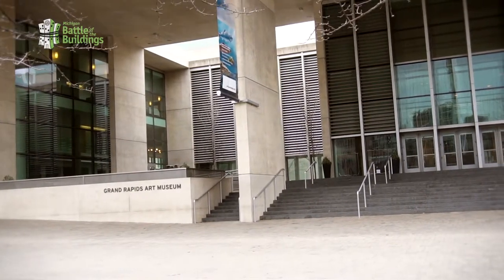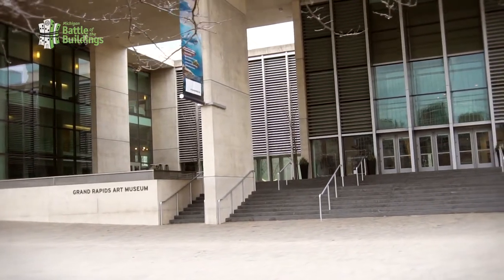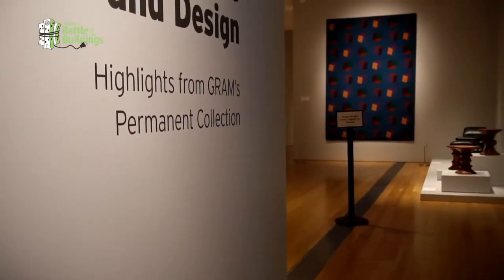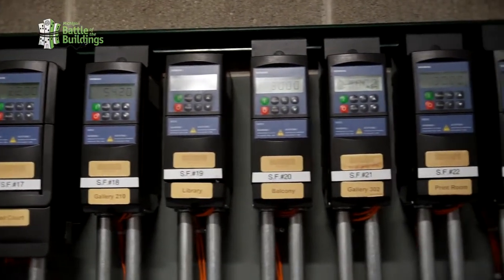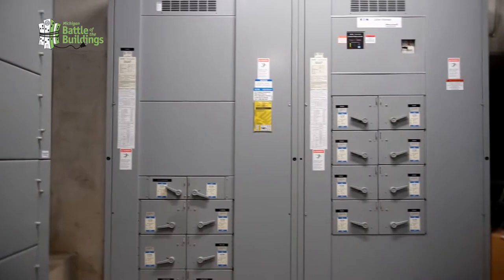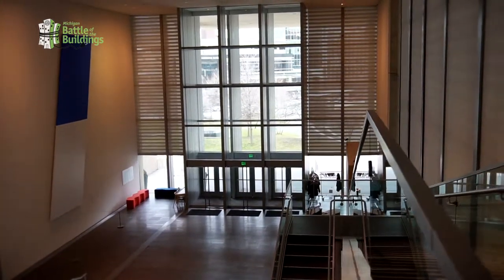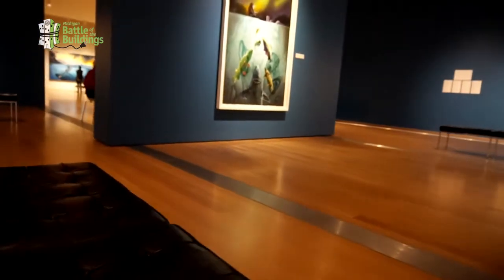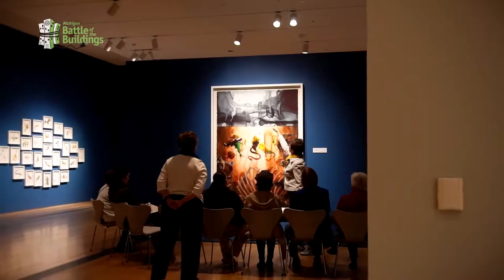Grand Rapids Art Museum: A Leader in Energy Efficiency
See how the Grand Rapids Art Museum became the first LEED Gold Certified museum in the world and is making strides in energy efficiency.